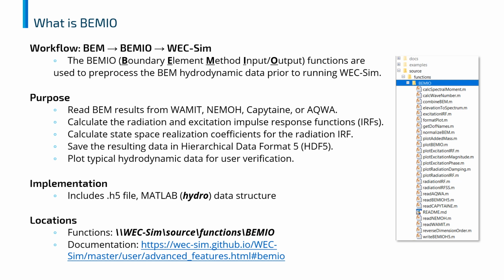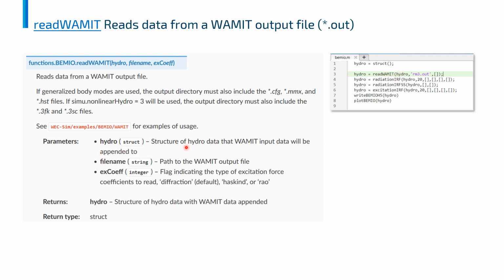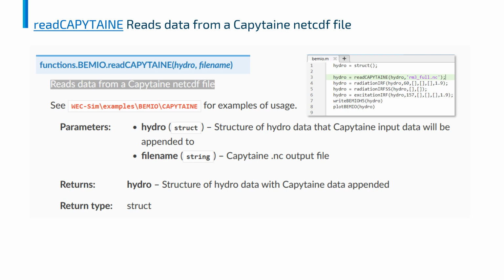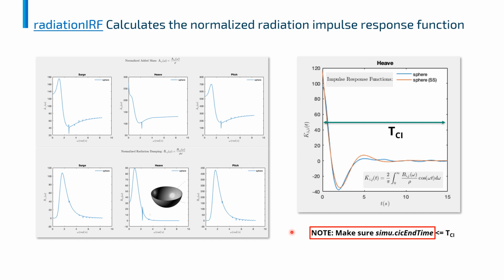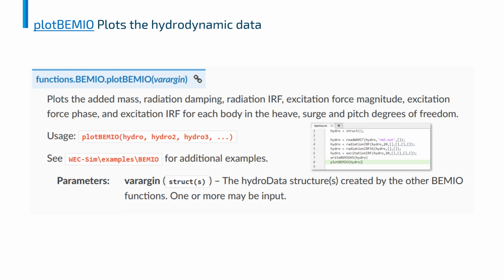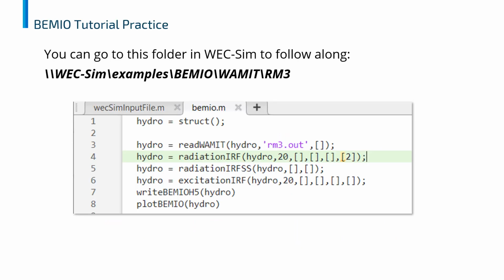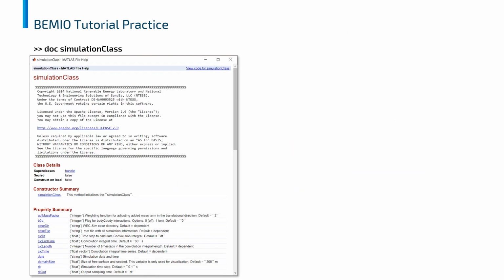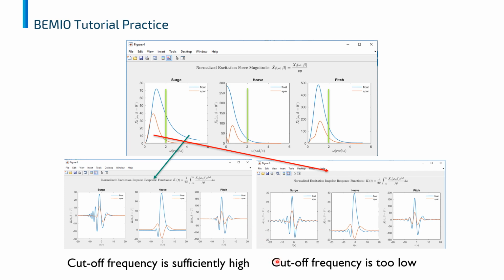5 WEC Sim BEMIO